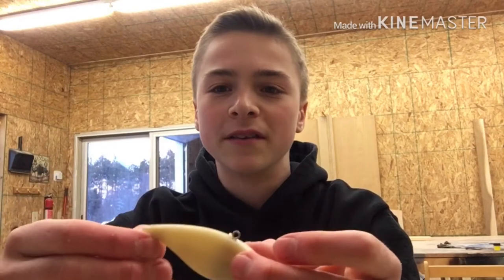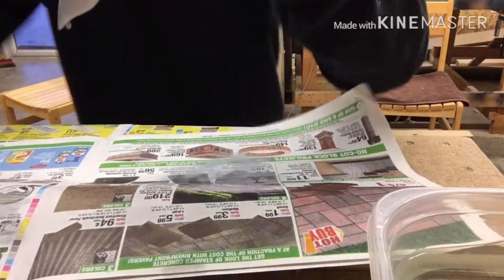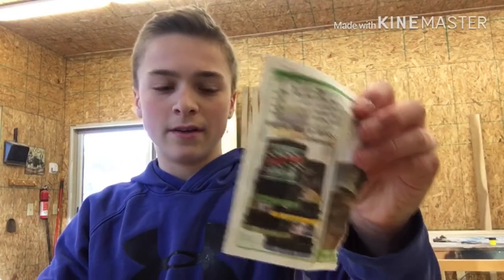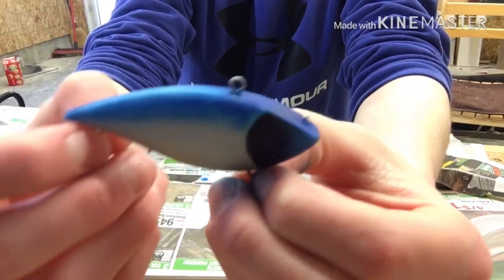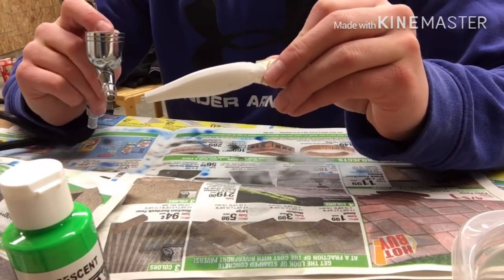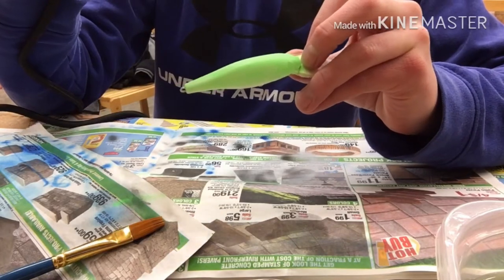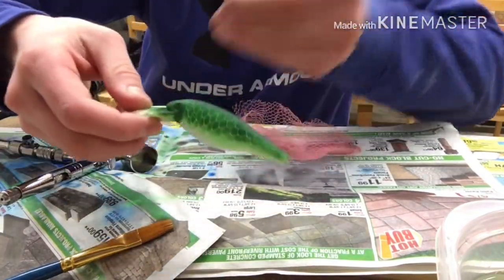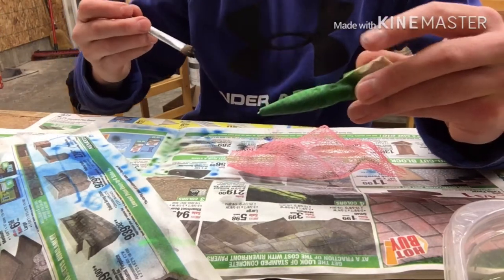Painting Cool Bass Pattern and Silver and Blue Crankbaits!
Today I paint a cool bass colored and silver and blue lipless crankbait the bass colored crankbait is a deeper diver and they turn out pretty good.